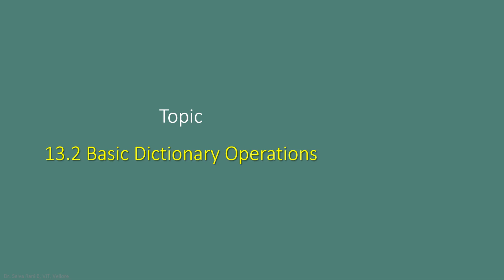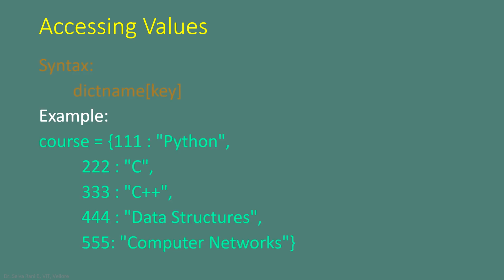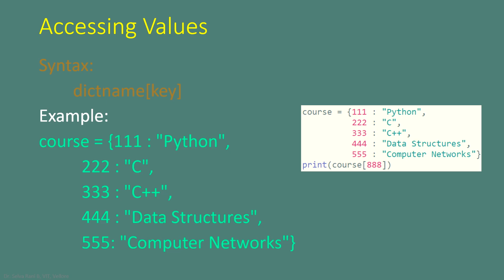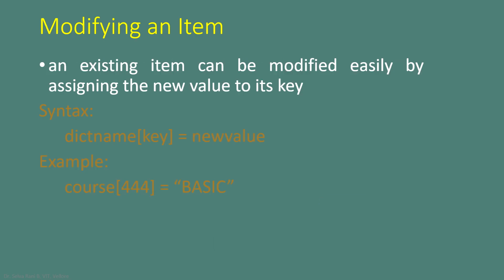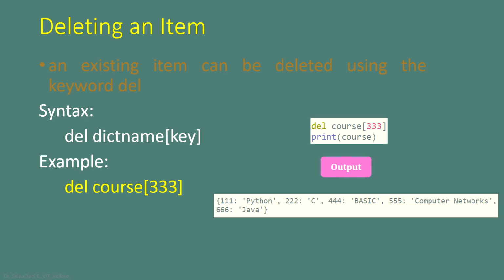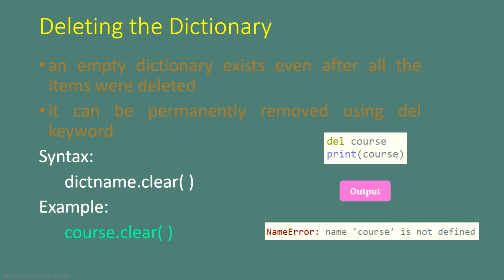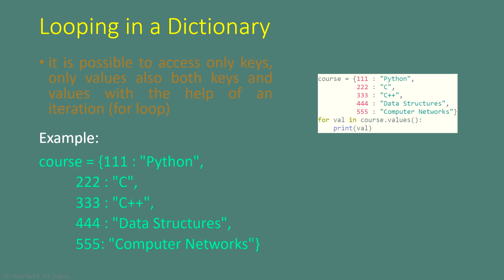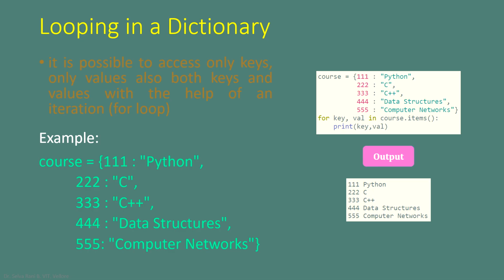Python Programming_Basic Dictionary Operations